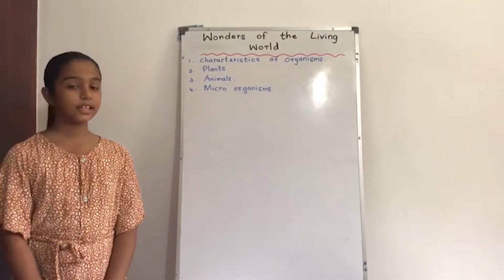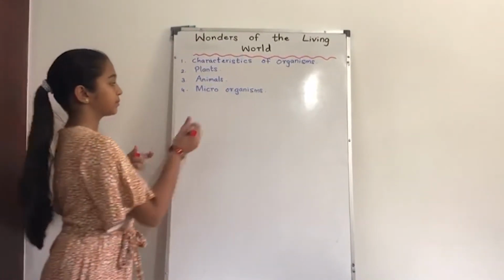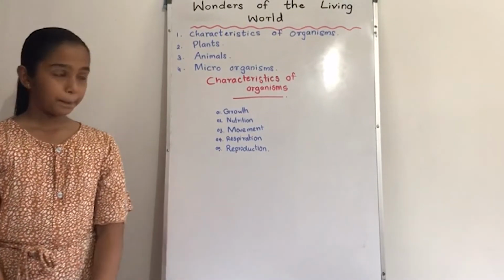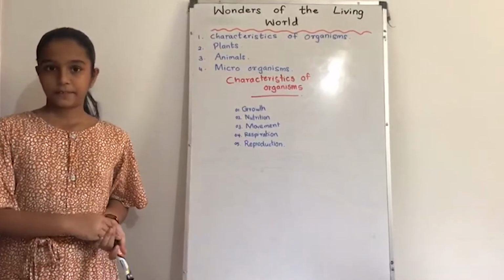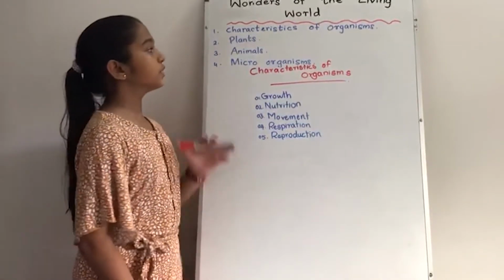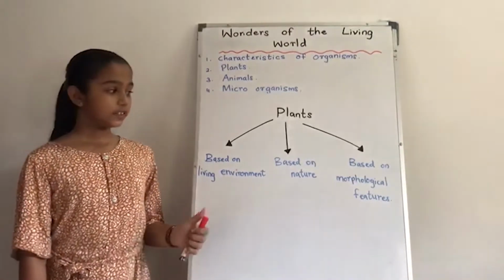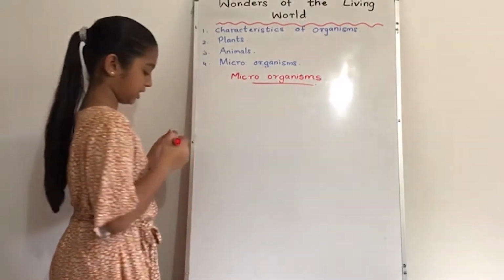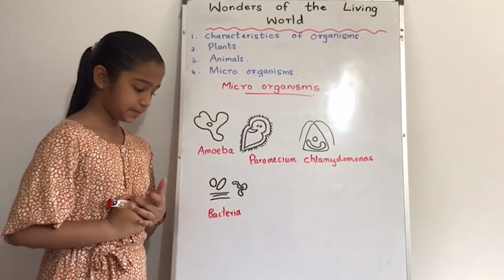Grade 6 - Wonders of the Living World by Fathima Amna - Smart Science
🔵 අභිමන් ගුරුතුමා විසින් මෙහෙයවන භෞතික හා මාර්ගගත විද්‍යාව පන්ති පිළිබඳ වැඩි විස්තර සදහා ...

🔵 For more details about the Physical and Online Science Classes conducted by Abhiman Sir ...